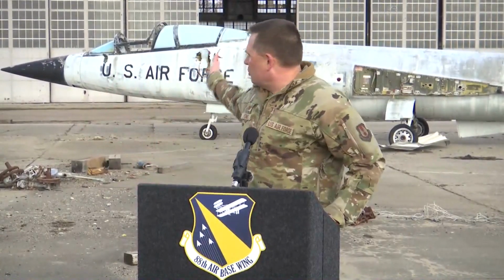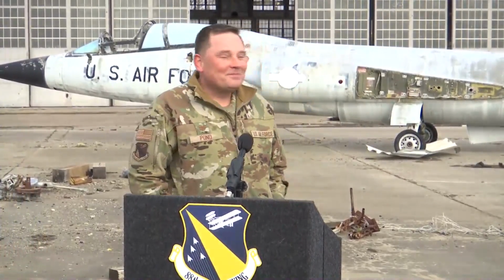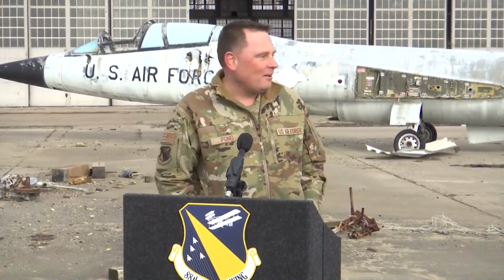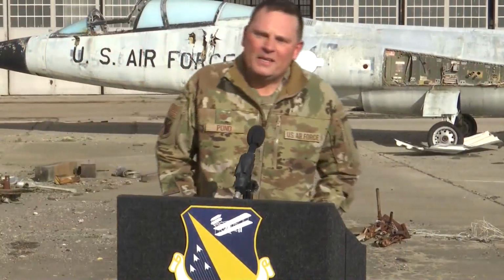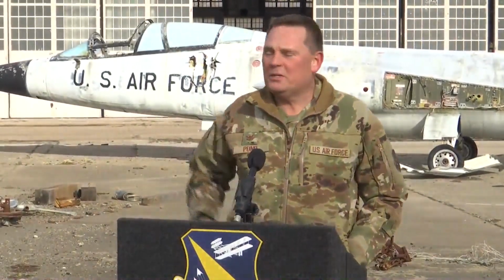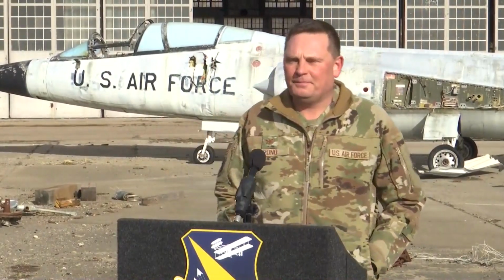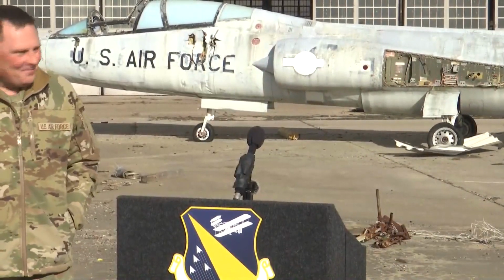Wright-Patt suffers damage from overnight storms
Wright-Patterson Air Force Base sustained significant damage after Wednesday’s severe weather.

According to the base, the National Museum of the U.S. Air Force’s Restoration Hangar 4, Gate 22B, which is the gate off I-675, and multiple buildings on Area B had strong damage after a suspected tornado touched down on Wednesday morning.

The damage is being assessed throughout the base by the 88th Civil Engineer Group, first responders and base safety personnel.

“Our initial assessment from this morning’s storm is the damage is isolated to the southern side of Area B. Our initial focus right now is on safety and damage assessment,” said Col. Travis Pond, 88th Air Base Wing and installation commander. “I can’t speak highly enough about our security forces, Fire Department and civil engineer Airmen for their quick response and hard work to assess damage and determine a path forward for restoring operations as quickly as possible.”

After a temporary closure, Gate 22B and Gate 19B are back to regular operations.